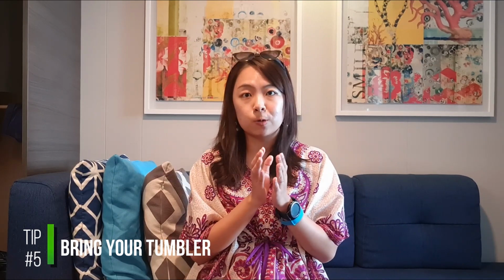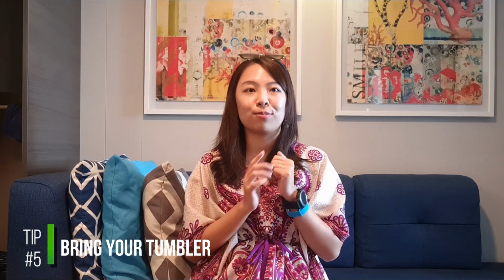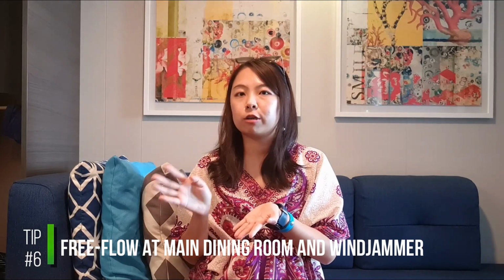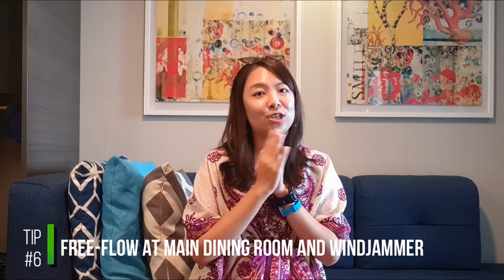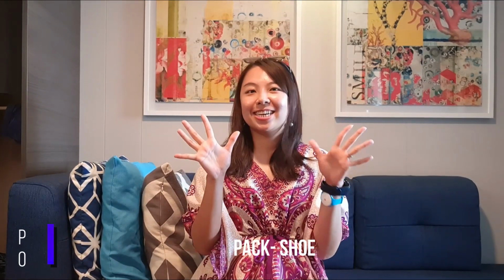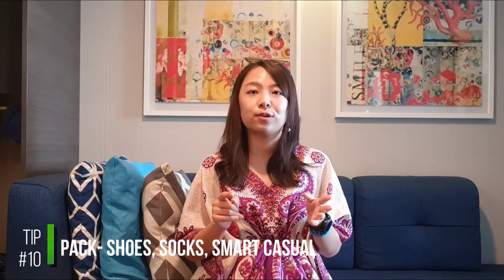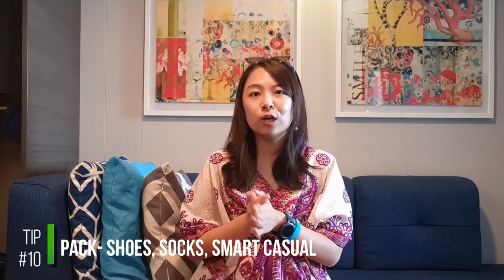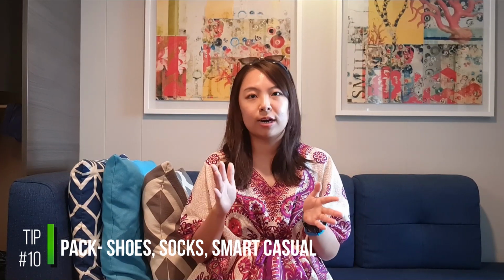Top 10 tips for Royal Caribbean Cruise- Quantum of the Seas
Hi and welcome to my first video! Here are the top 10 tips from my Royal Caribbean Quantum of the Seas cruise.

I sailed from 19-22 Jul 2021 and enjoyed my 4D3N on my first ever cruise adventure in the Balcony Stateroom (USD800 for 2 pax). If you're excited for your upcoming cruise, check out the tips I have for you!